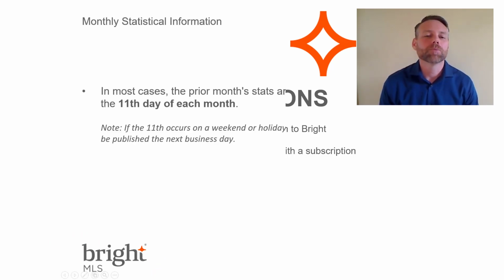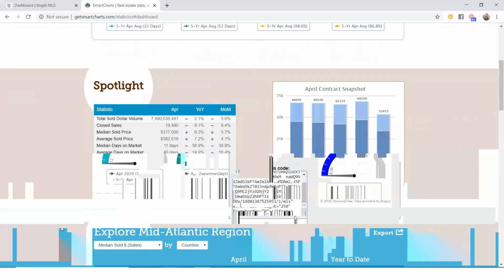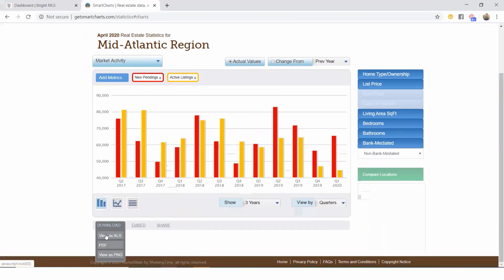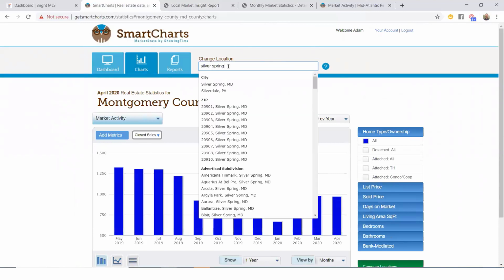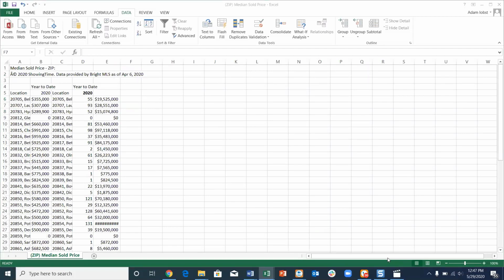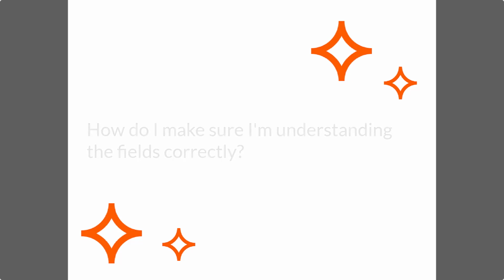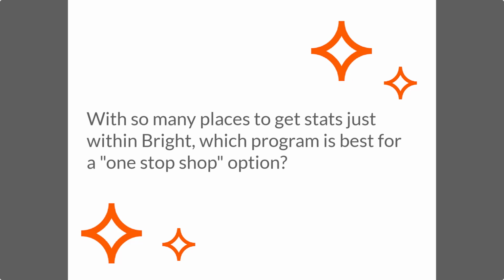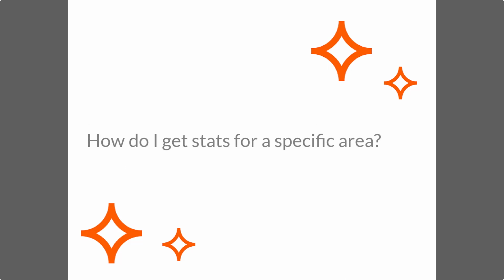Bright Steps Webinar: Market Statistics with SmartCharts | Bright MLS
Bright Steps: Market Statistics with SmartCharts

This webinar will introduce you to that SmartCharts tool. Learn how you can deliver charts and detailed reports to serve your clients and deliver valuable market insights to potential clients.

Recording from Tuesday, JUNE 2, 2020, 1:00 PM - 2:00 PM

TRN-850